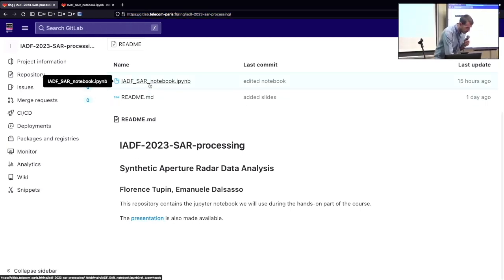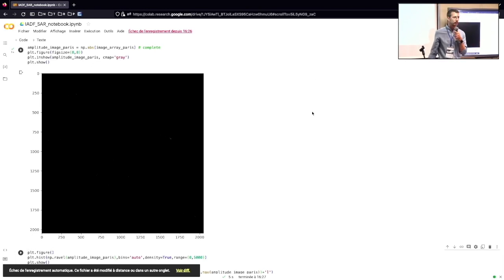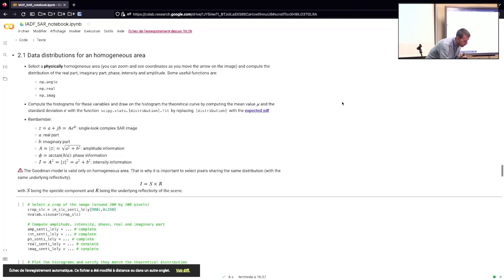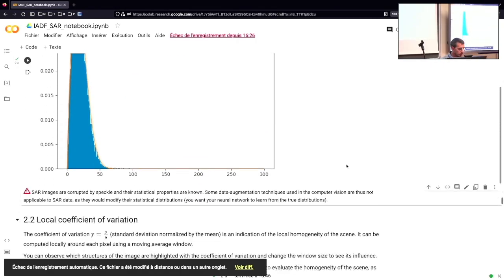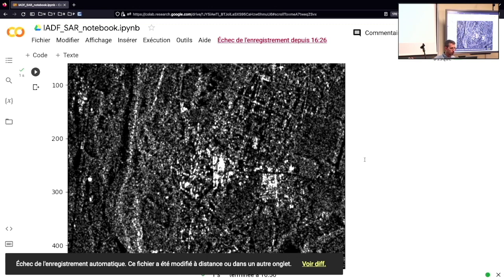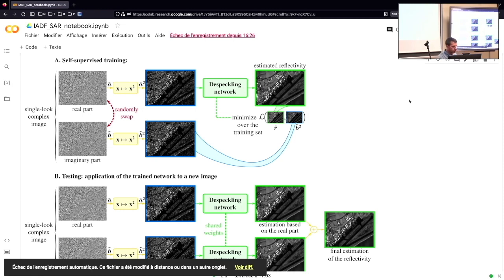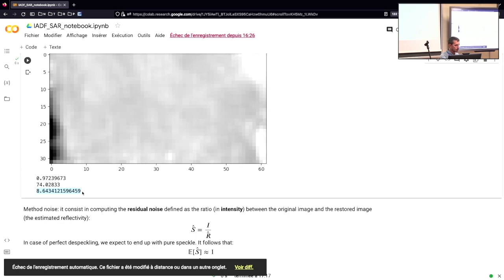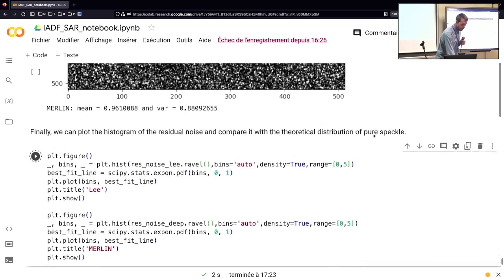IADF School 2023: Lesson 04- Deep learning-based processing of SAR images (Part II)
Prof Florence Tupin and Dr. Emanuele Dalsasso (for practical work and
tutoring), LTCI, Telecom Paris, France